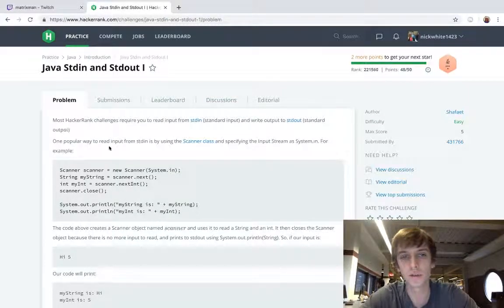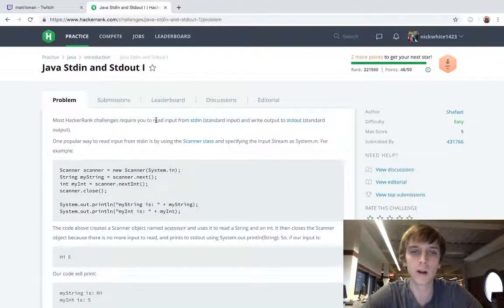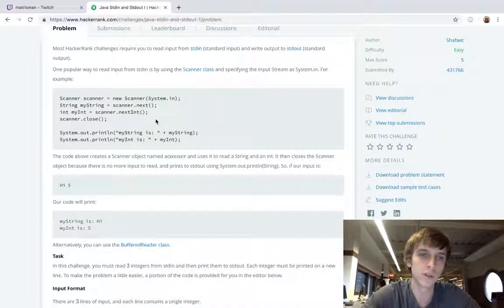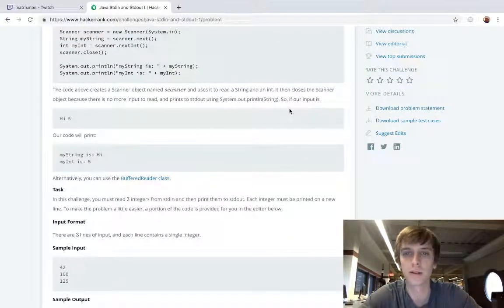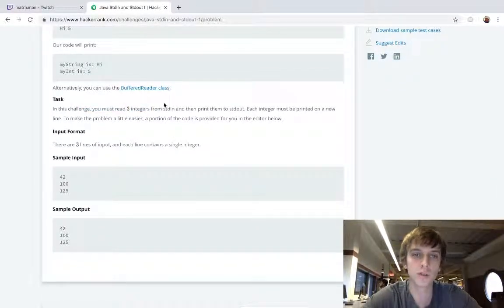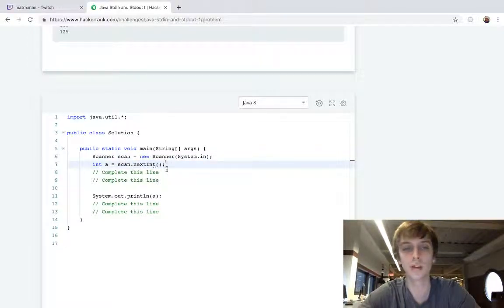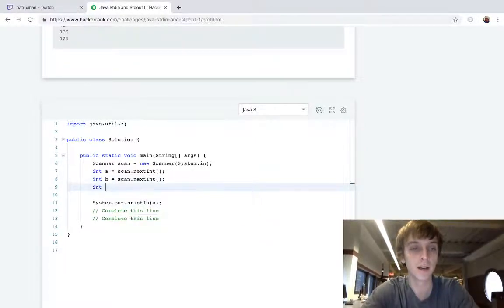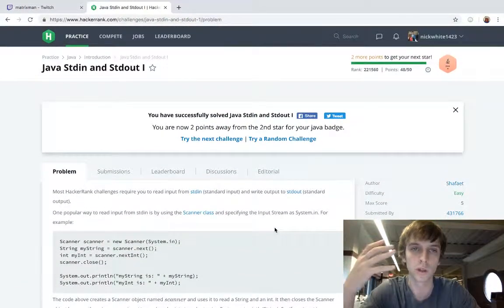HackerRank Java - Stdin and Stdout 1